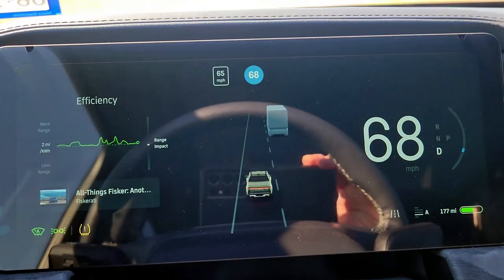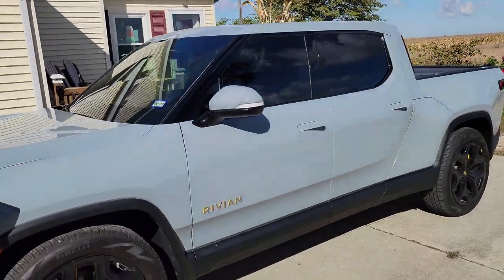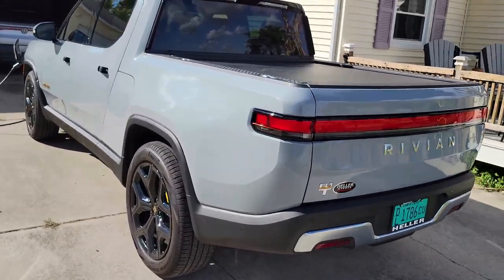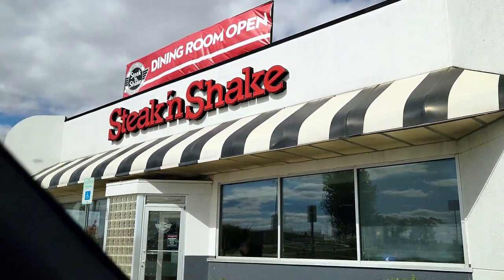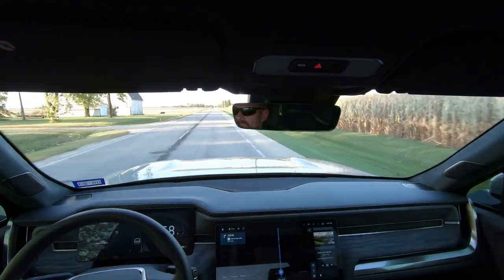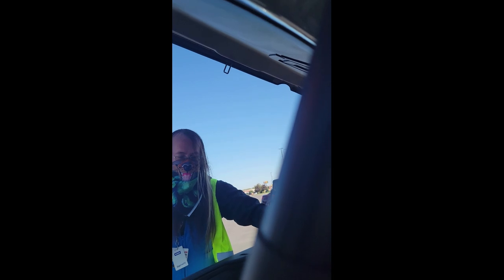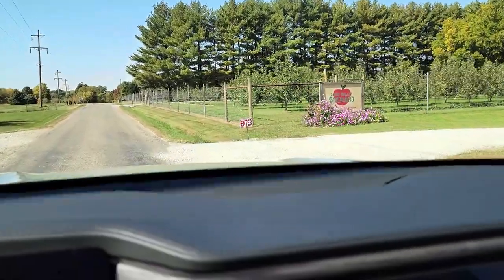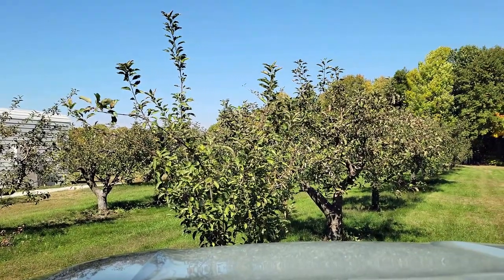2022 Rivian R1T - Driving Efficiency, Storage, Comfort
We Drive a Rivian R1T for the weekend and track our Efficiency doing everyday, normal life situations. We go shopping, Physical Therapy, Goodwill, Walmart, etc. Miles/KWH is the way we track the efficiency of EV's. The Rivian is a fairly efficient Electric Truck. It has a Huge battery, 135KWH, that gets around 300 miles of range. The R1T is the 1st EV from Rivian and beat the Ford F150 Lightning to the Market and set the Bar for future Electric Trucks.